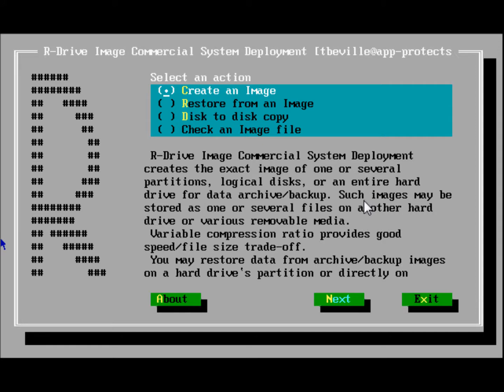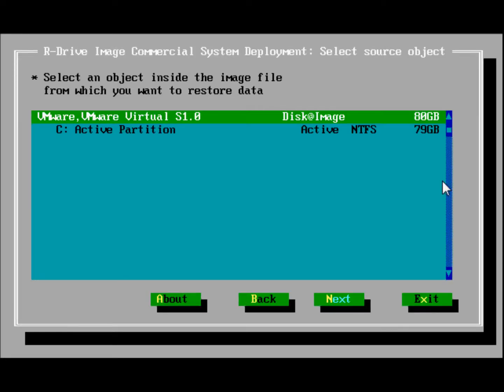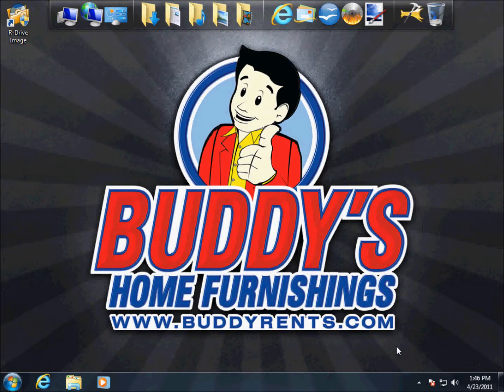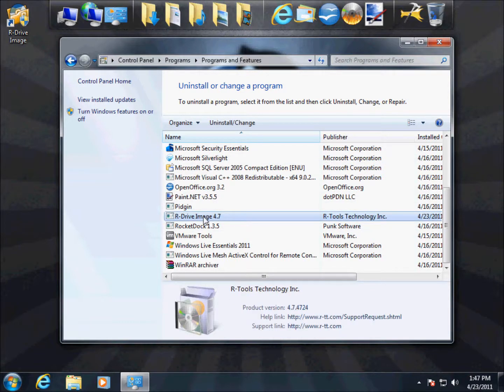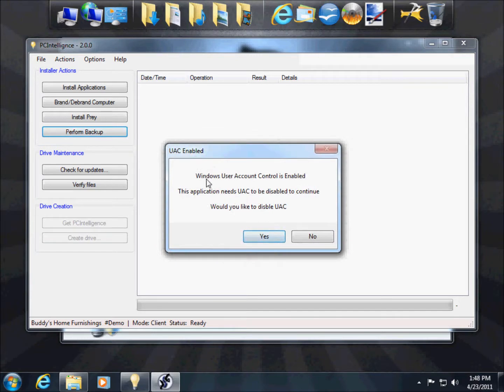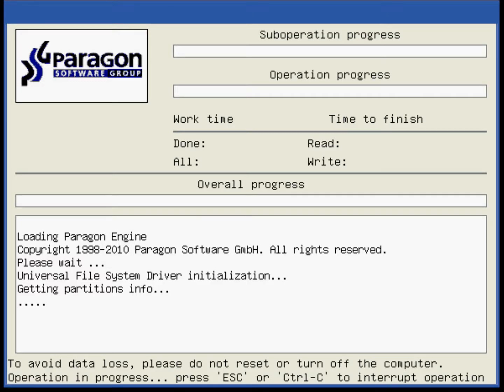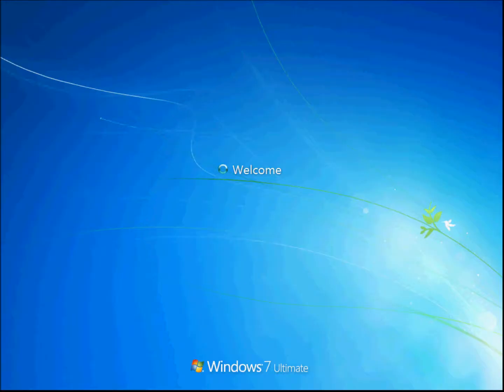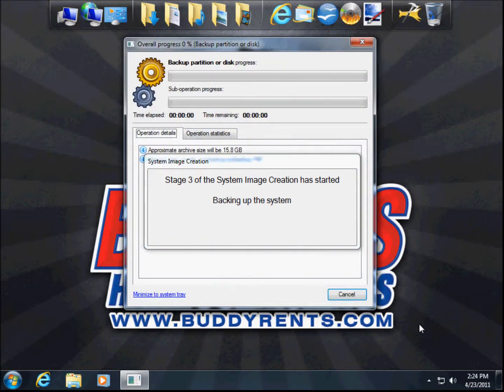Converting from R-Drive to PCIntelligence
Standard method for converting a rental PC from R-Drive to the new version of PCIntelligence w/ the Paragon Backup Solution.